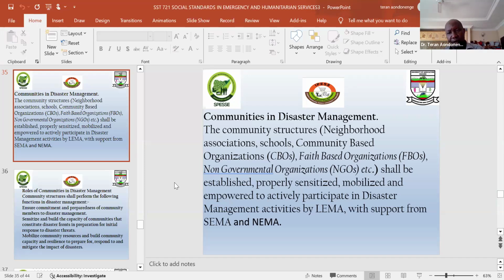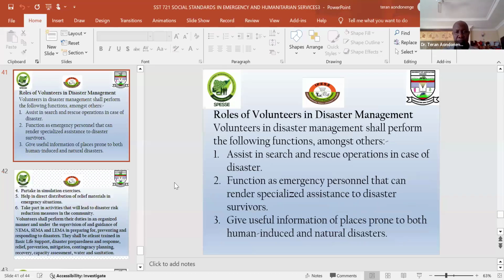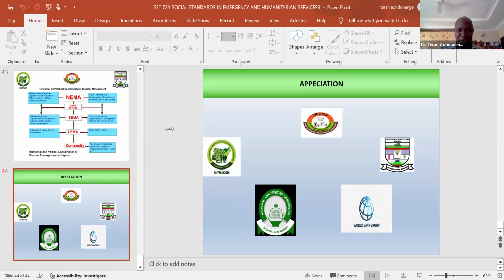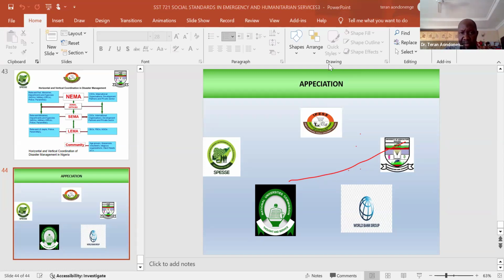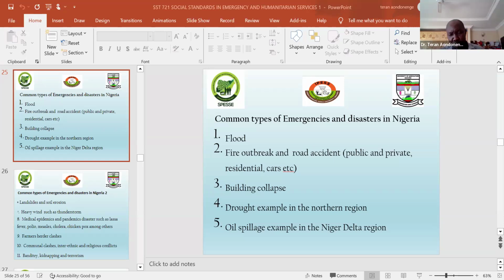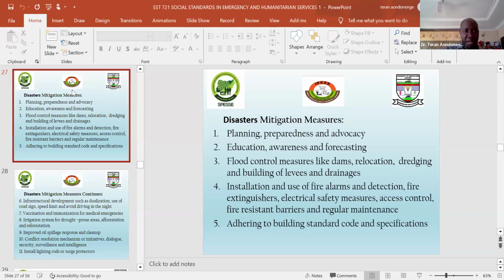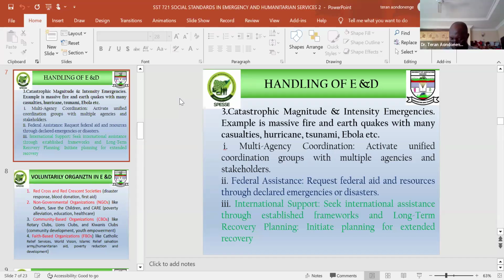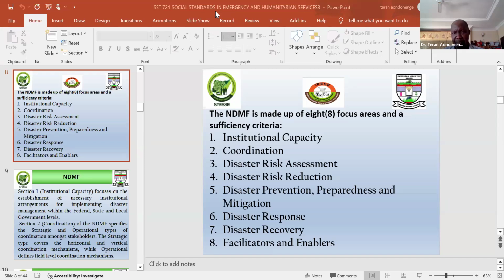PGD SST 721: Social Standards in Emergency Management and Humanitarian Services (Afternoon Session)